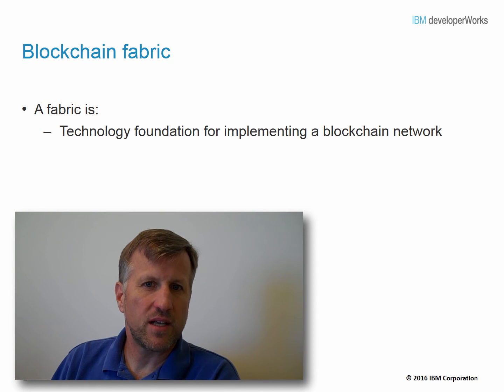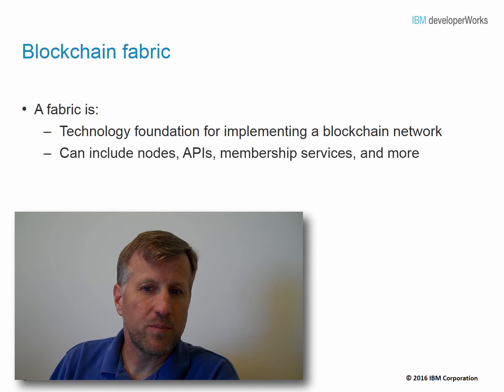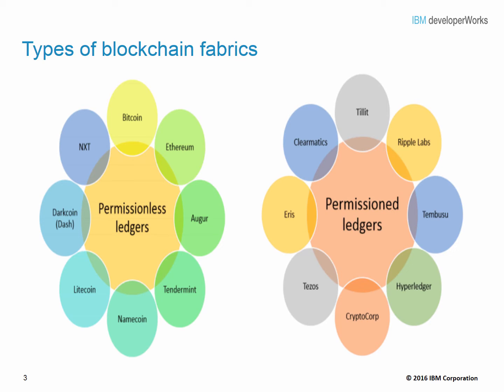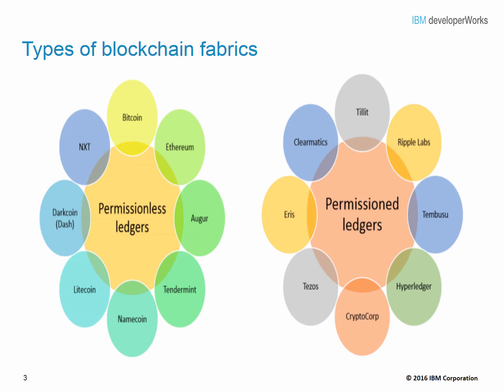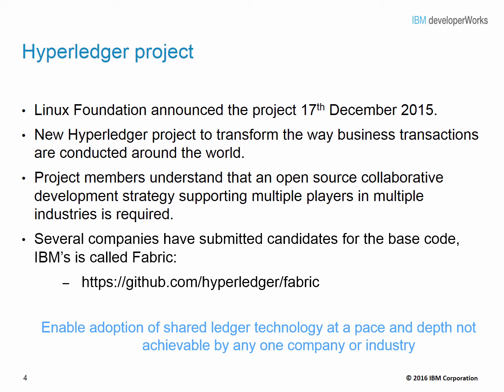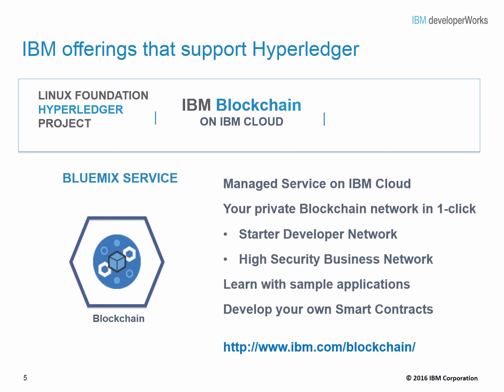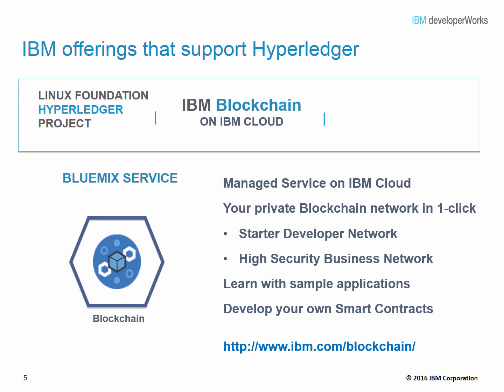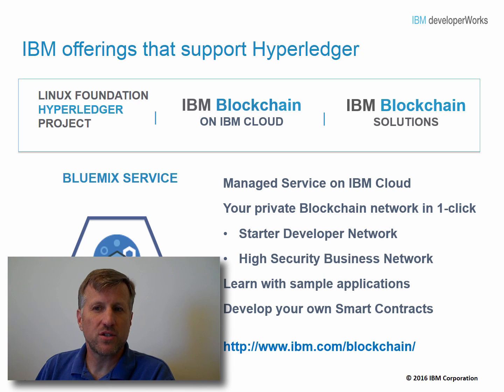Introducing Blockchain Fabrics